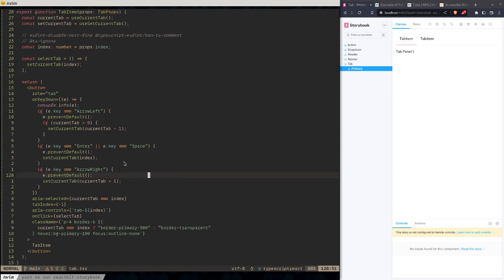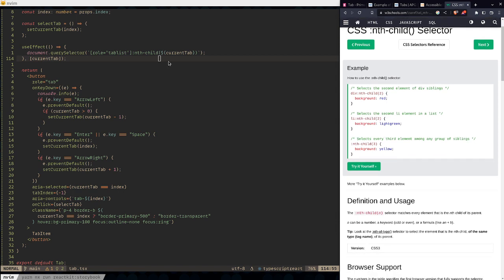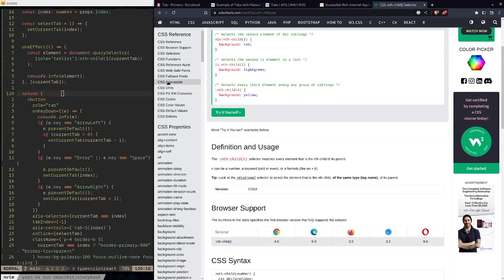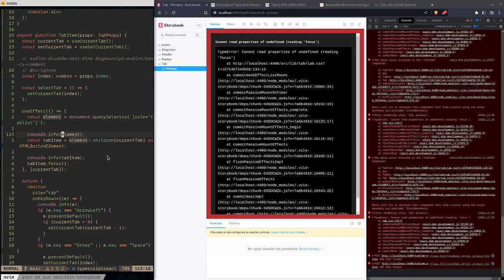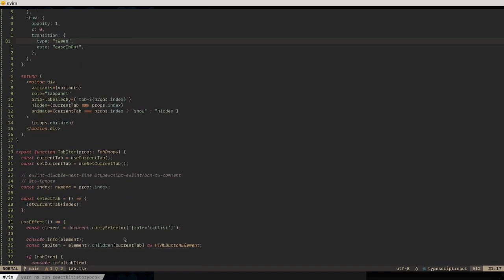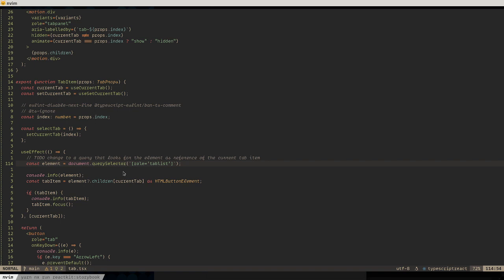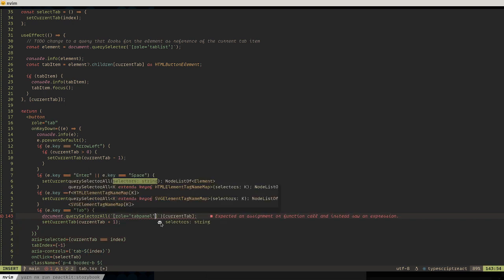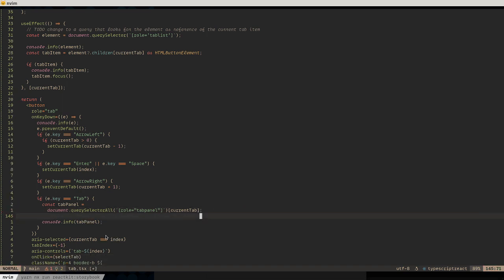Add some focus control to the tablist